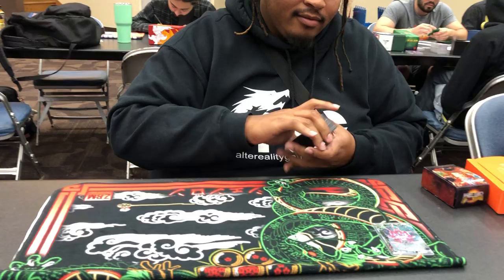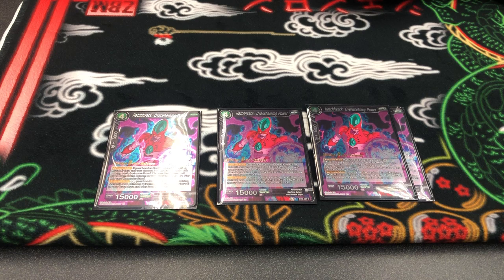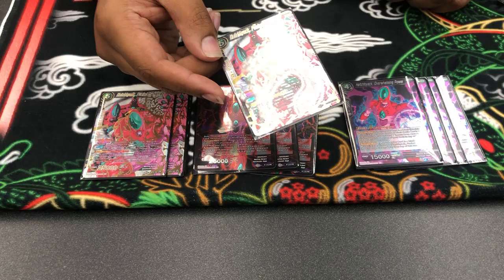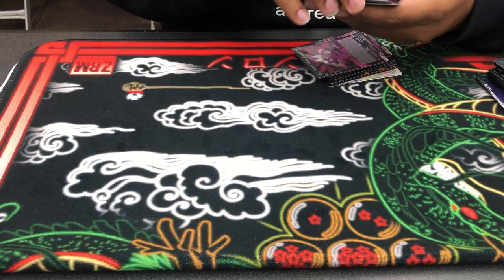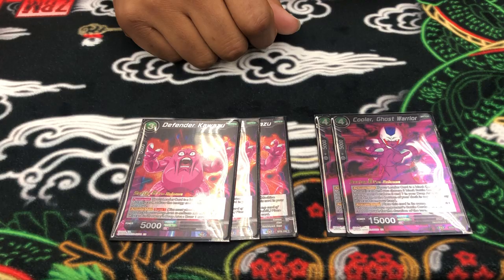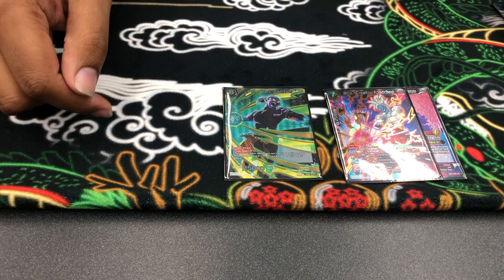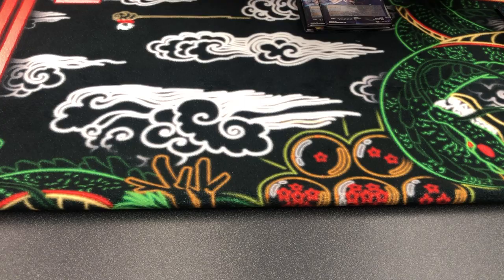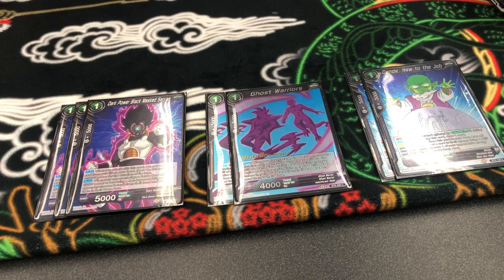DBSCG Top 16 Hatchhyack by Jason PPG Dallas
↓↓↓↓FIND US ON ALL SOCIAL MEDIA HERE↓↓↓↓
To check out our AWESOME tournaments and special events, check out our Pro-Play Tour!!